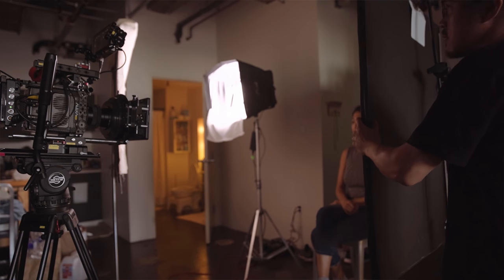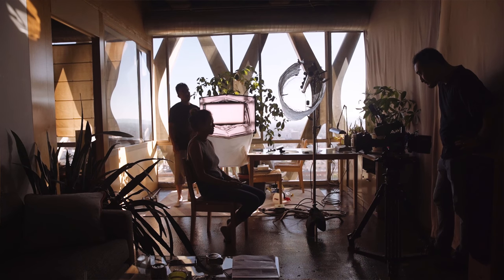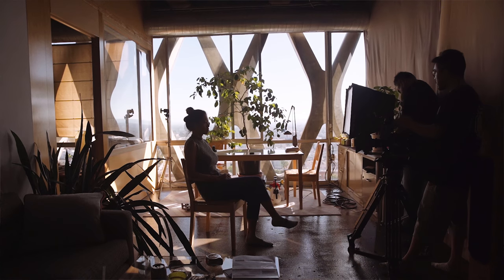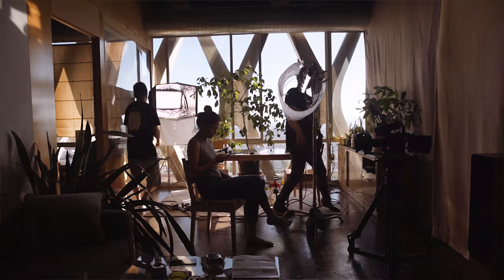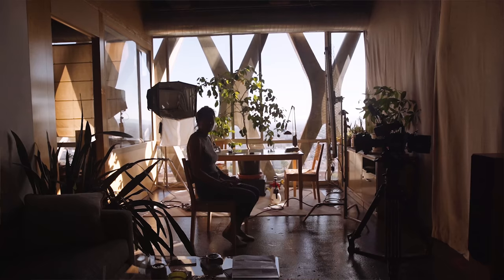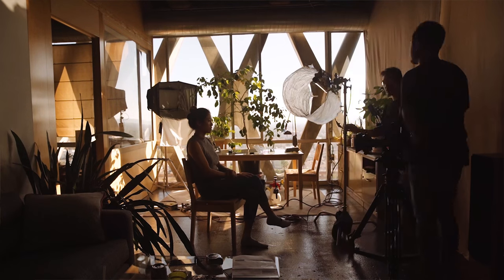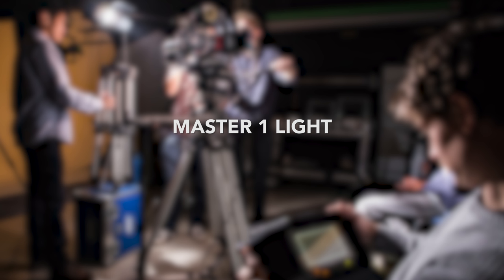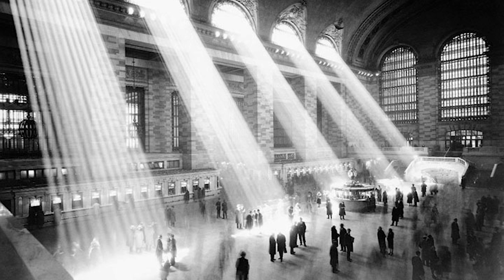1 Light vs 2 Lights Interview lighting test - Shot on Arri Alexa Mini